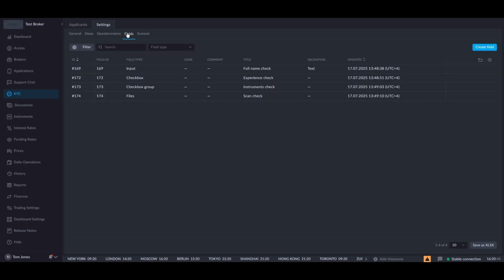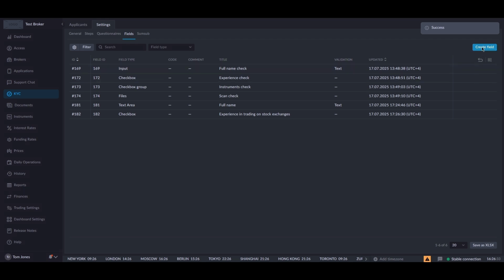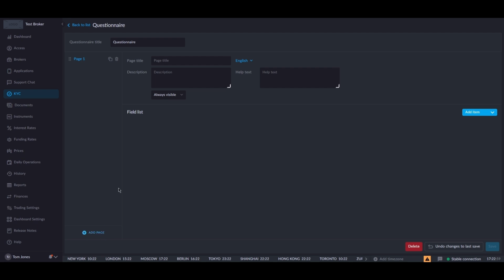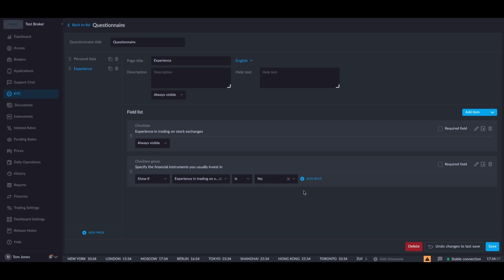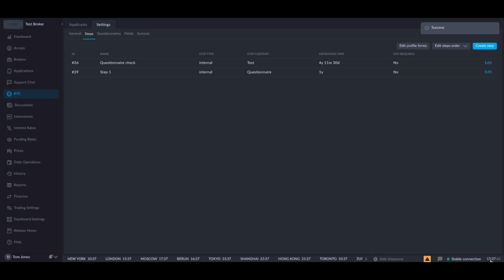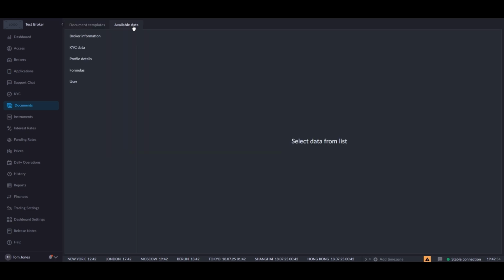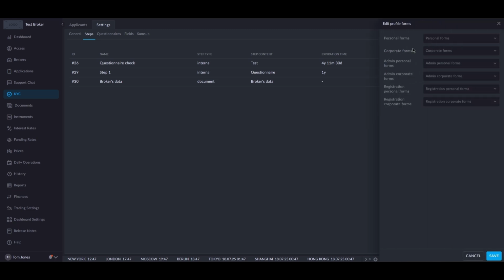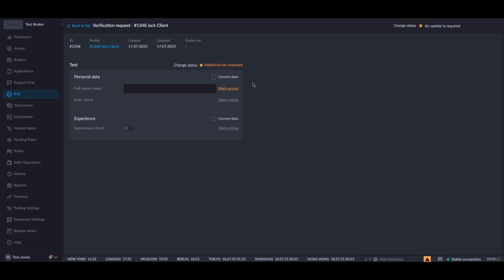KYC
0:00 Introduction
00:20 Setting up fields
02:24 Setting up questionnaires
04:45 Setting up steps
05:55 Documents
07:03 Order of displaying steps
07:35 Profile forms
08:12 Applicants and processing questionnaires